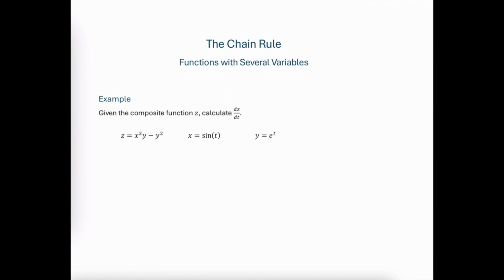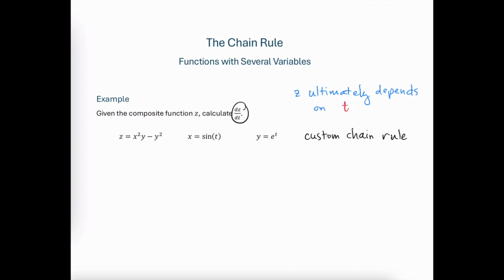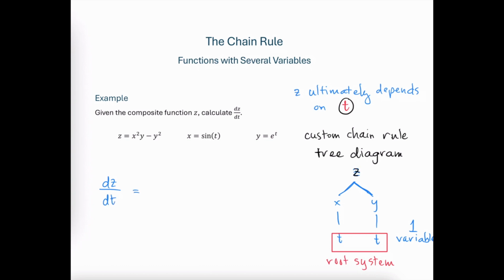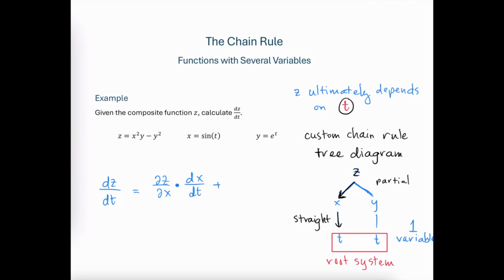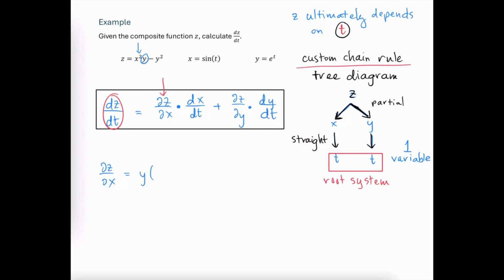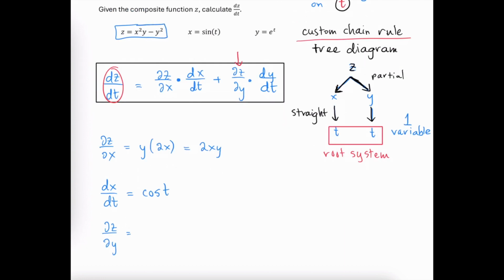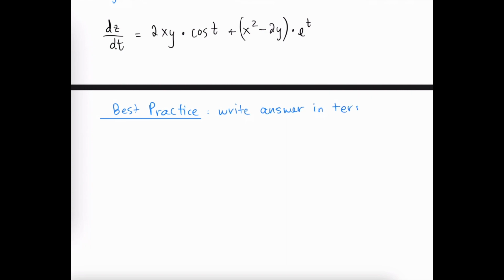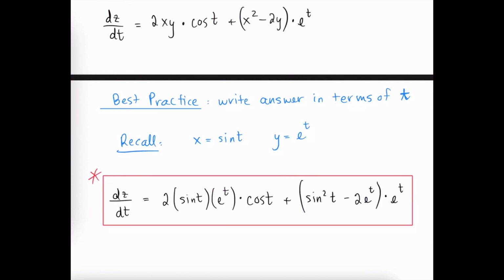Chain Rule for Function with Several Variables - Example 2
Find the derivative of z with respect to t when z is a composite function. Use the custom chain rule tree diagram to generate the derivative formula that uses partial derivatives.